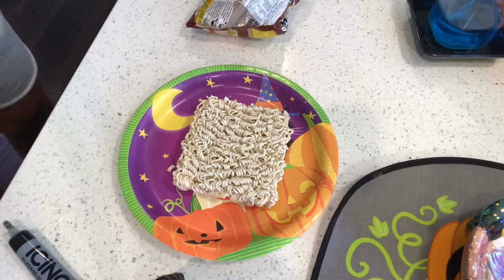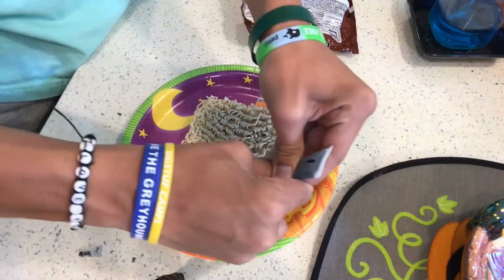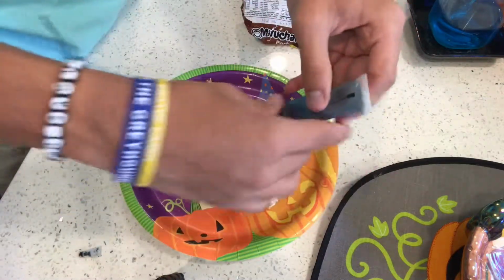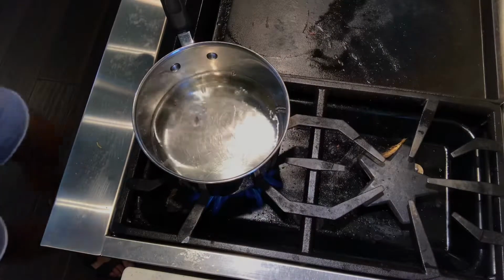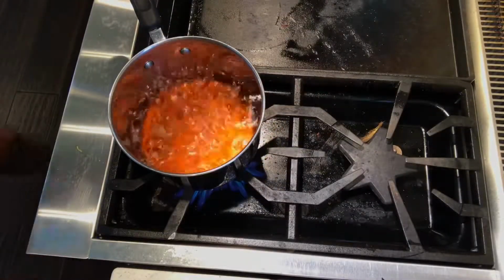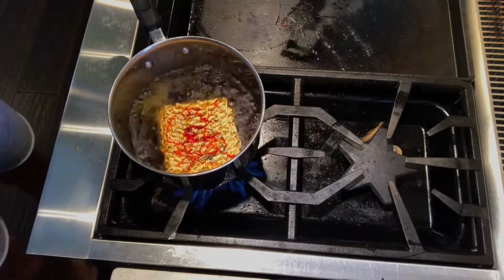SPOOKY HALLOWEEN RAMEN NOODLES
This video mainly serves the direct purpose of a tutorial. Except it’s fun and it’s Halloween themed. Like who doesn’t want to know how to make spooky Halloween ramen noodles

 "MY EXTREME LOVE TRIANGLE WITH PERRY THE PLATYPUS *emotional* "